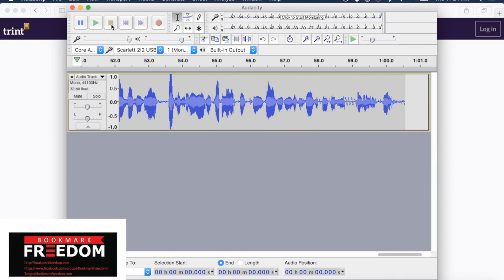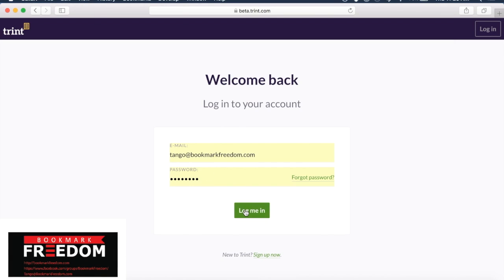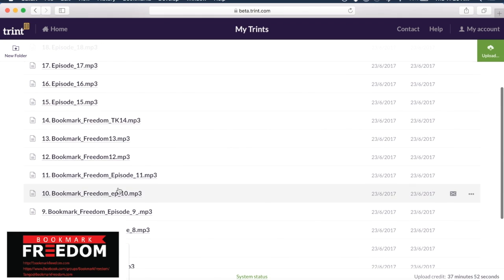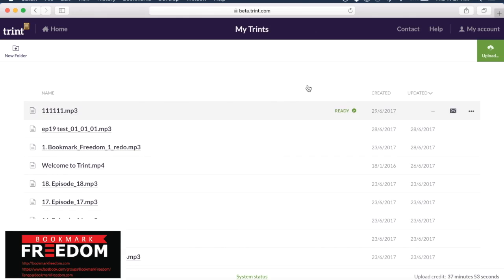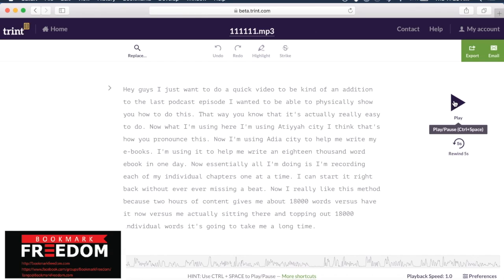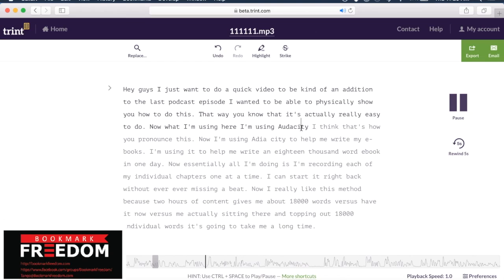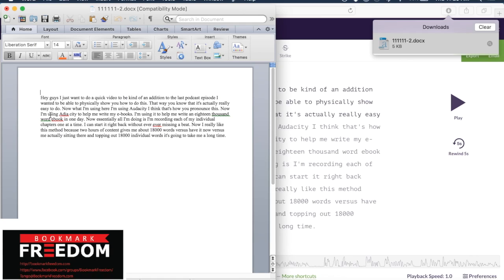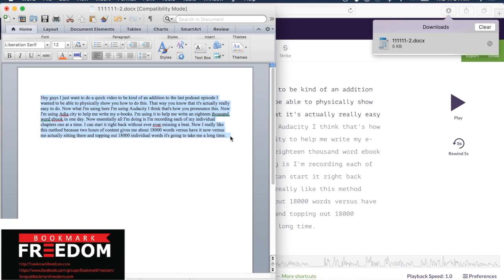How to Write an 18,000 Word eBook in ONE Day. A Book you can Sell on Amazon.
Hey guys, this video is designed to show you how to write ebooks really quickly.  If you combine this technique with the keyword research, amazon search engine optimization techniques that I teach in my podcast and through my courses you'll be pumping out a large amount of eBooks that well be best sellers in no time.